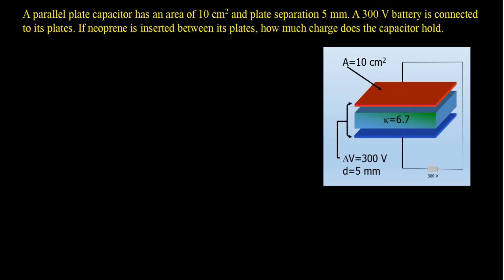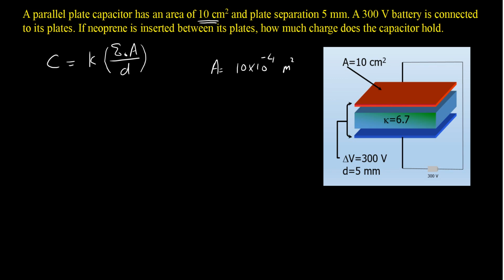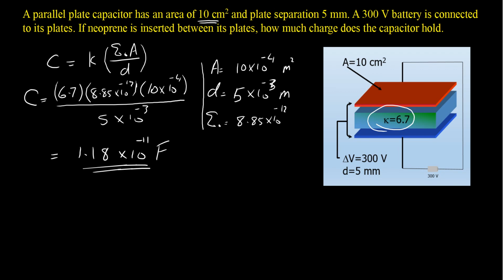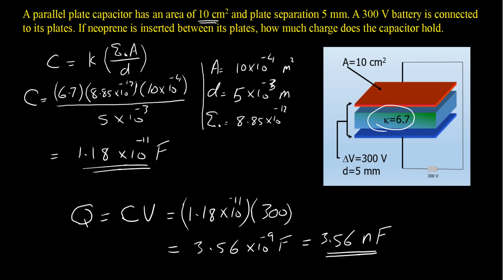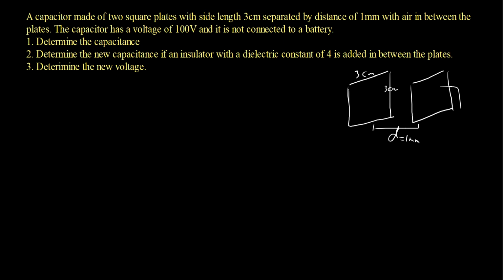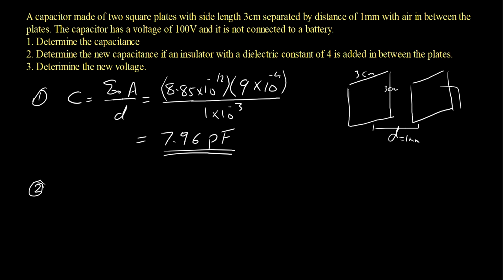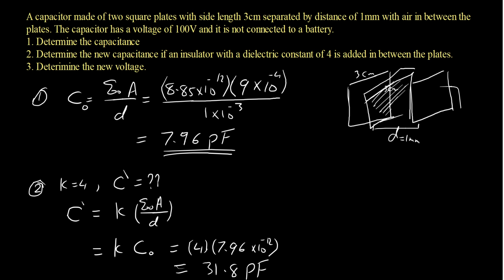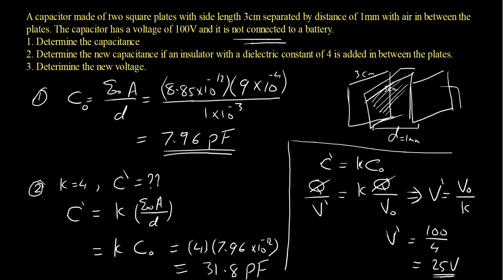Capacitor Examples with a Dielectric